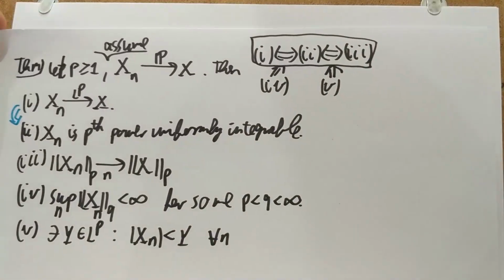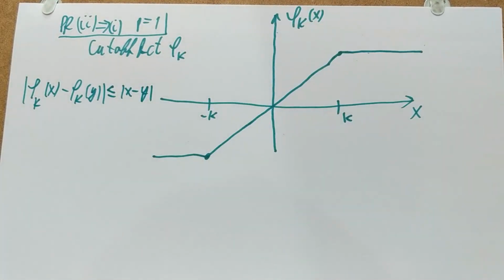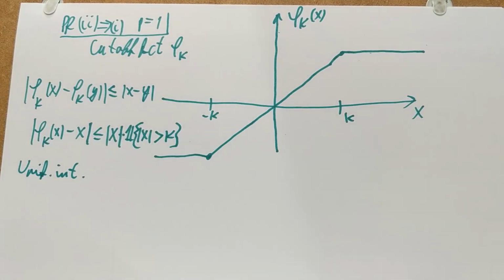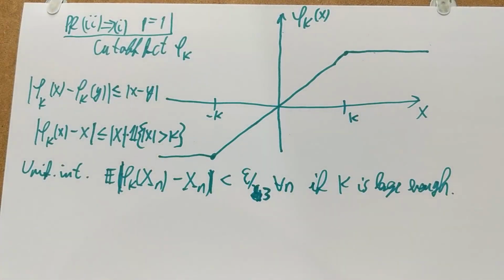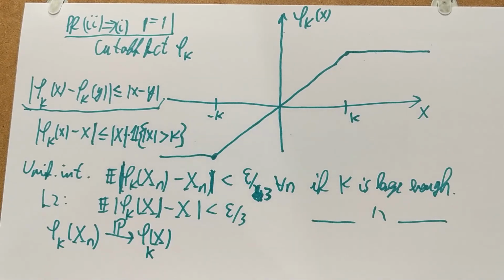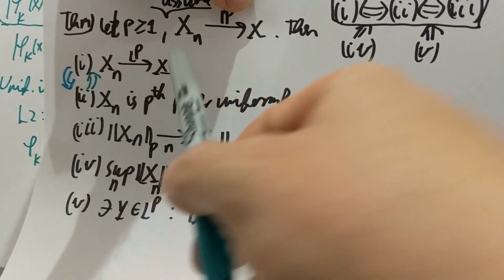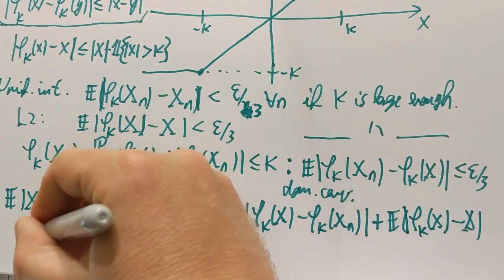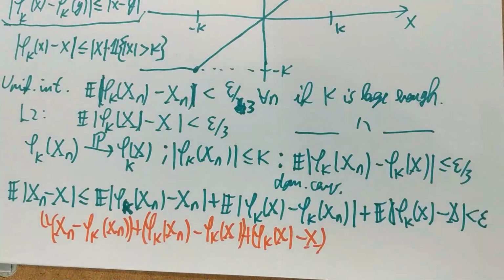MT/23. Uniform integrability: modes of convergence, proof ii-i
The twenty-third video of the online series for Martingale Theory with Applications at the School of Mathematics, University of Bristol.